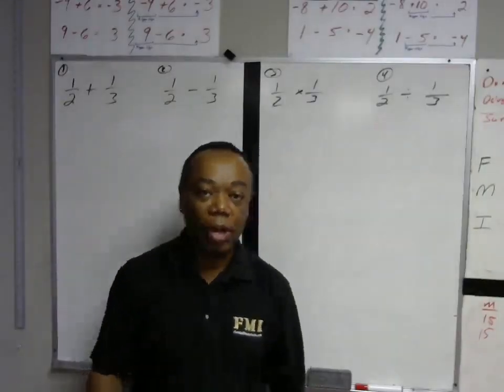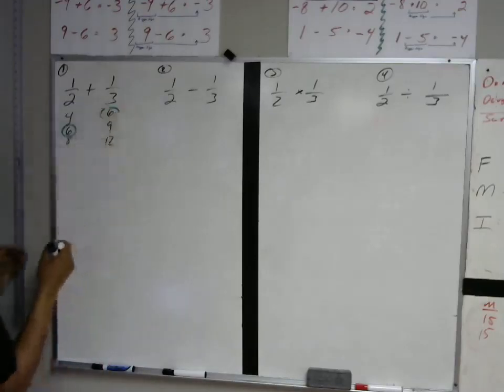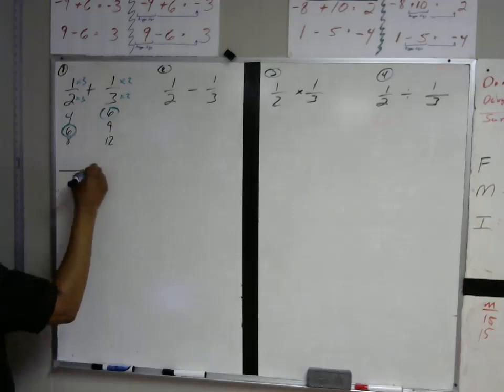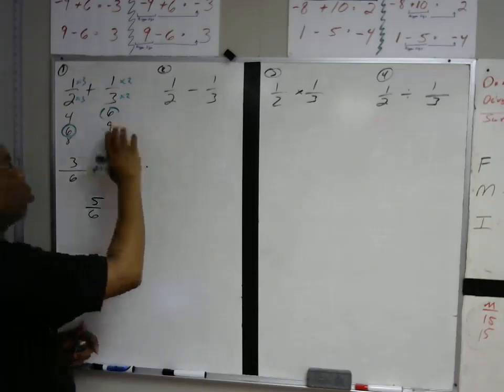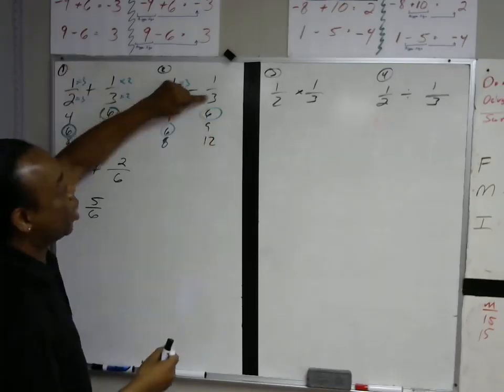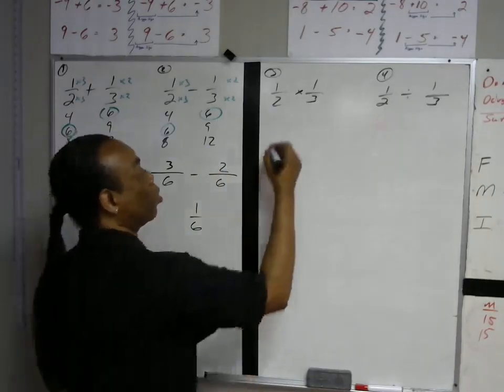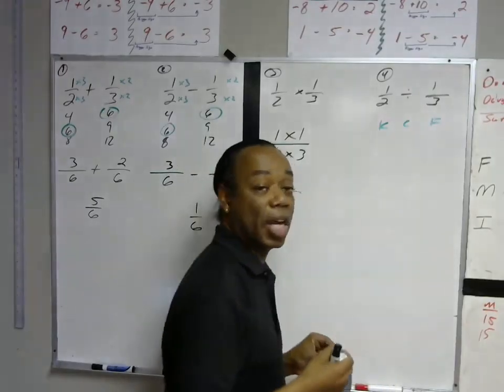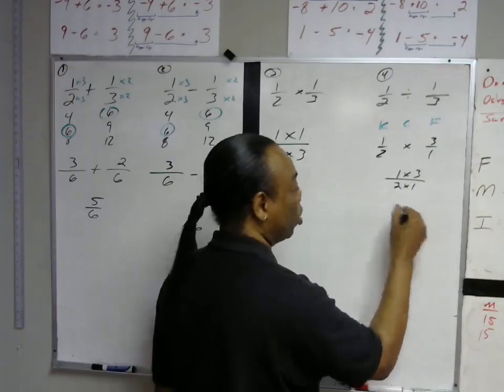Add, Subtract, Multiply, Divide Fractions 01